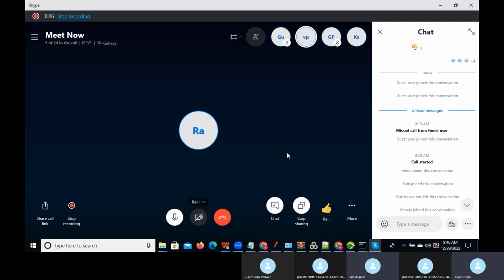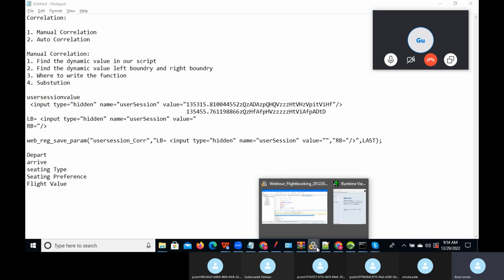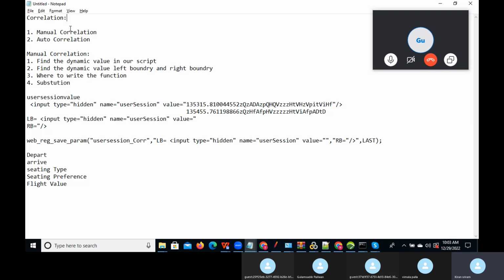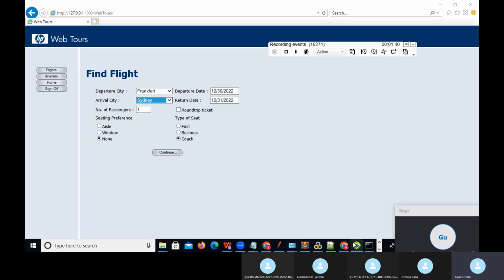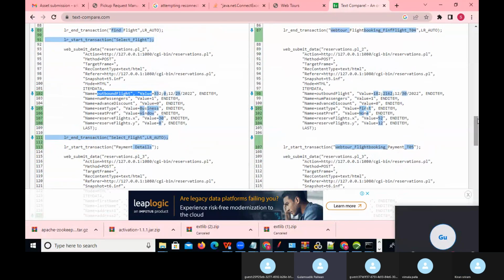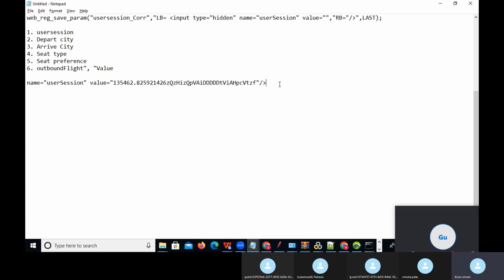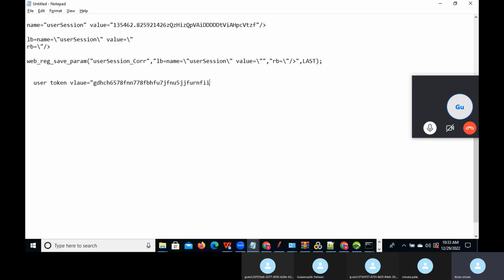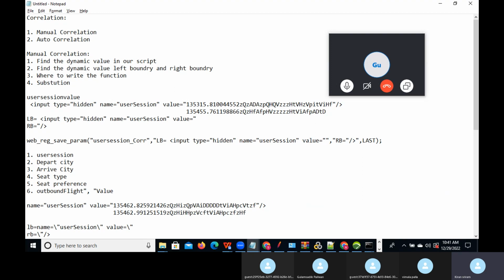Manual Correlation Steps in Loadrunner